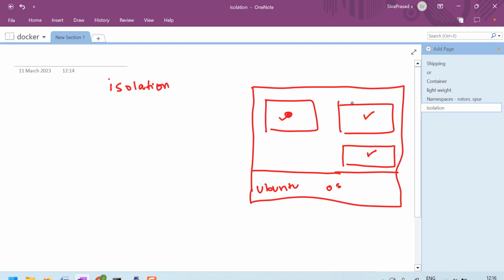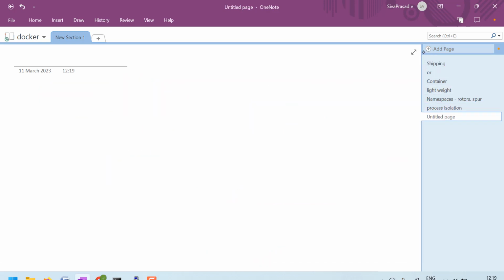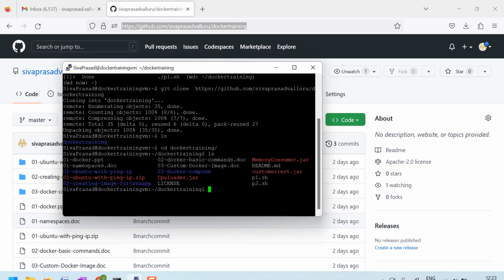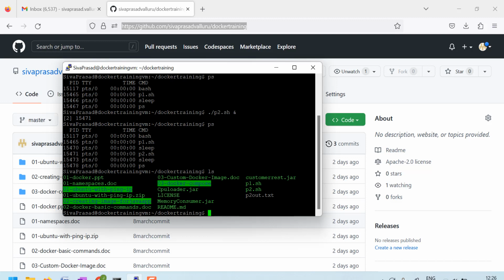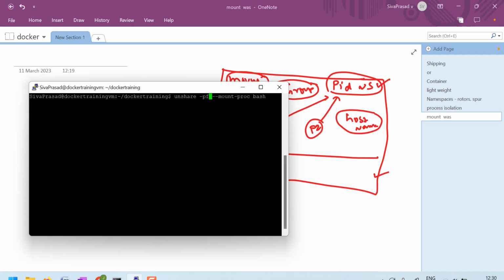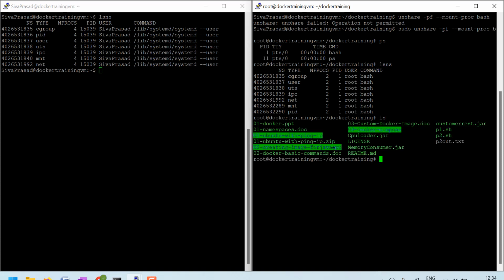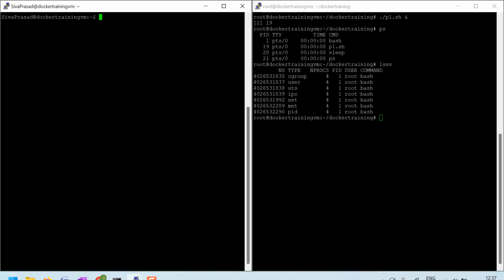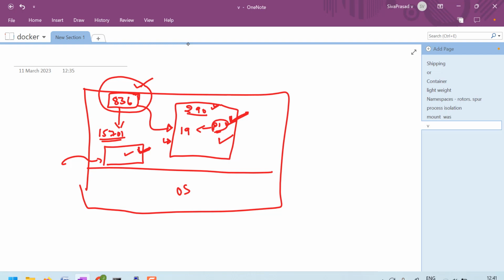DOCKER IN DEPTH DAY 1 - UNDERSTANDING NAMESPACES AND PID NAMESPACE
In this video, you will understand about namespaces and PID namesapce